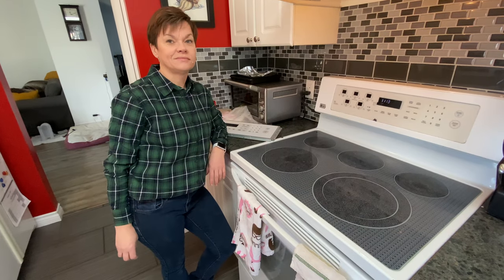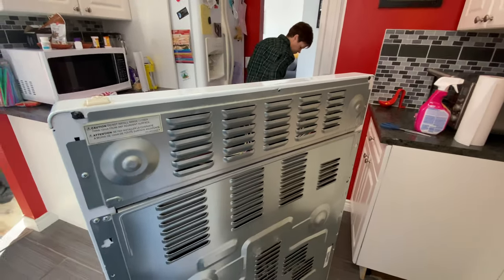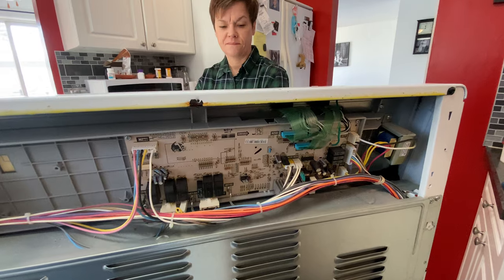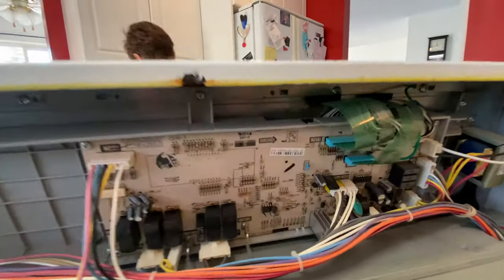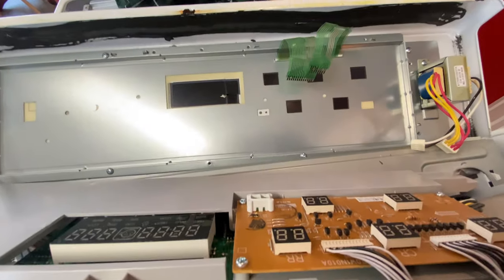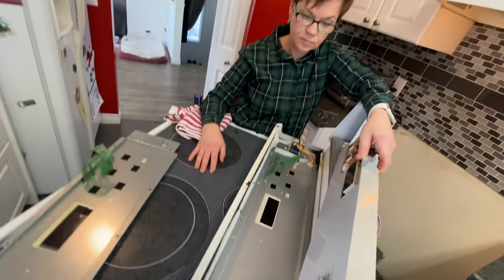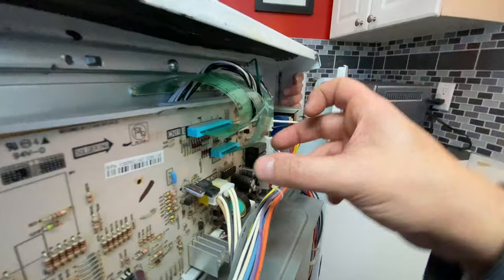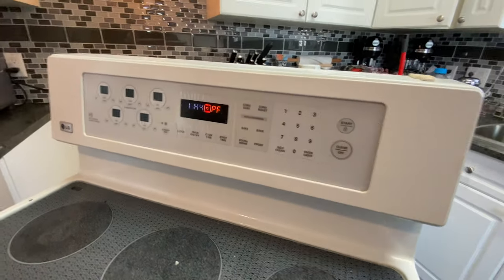We fixed Pam's LG Stove - LSB5682SW by replacing the display panel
We fixed an LG Stove - model LSB5682SW LSB5682 part number 383EW1N006T and it's as good as new!  Pam says watching this video was just as boring as fixing the stove.  I think she's right.